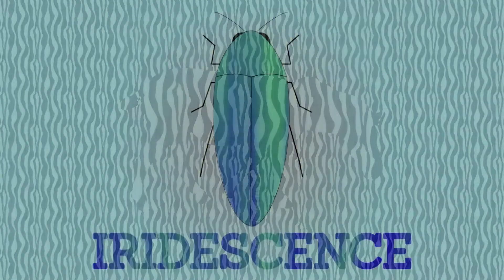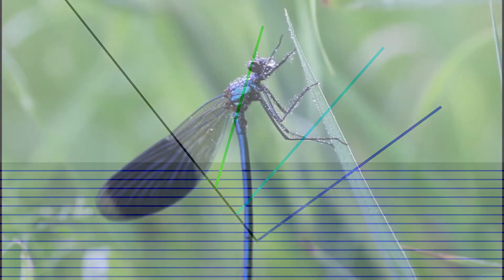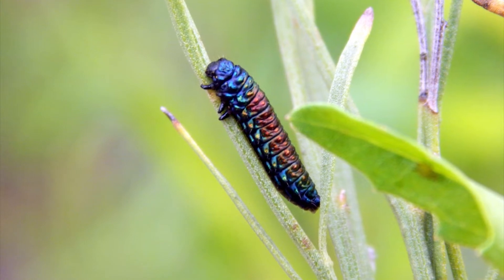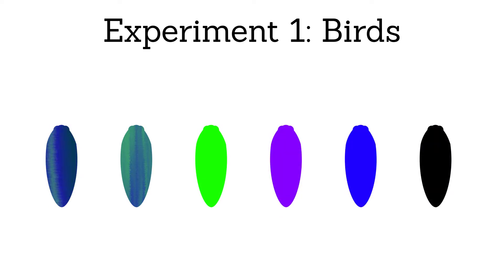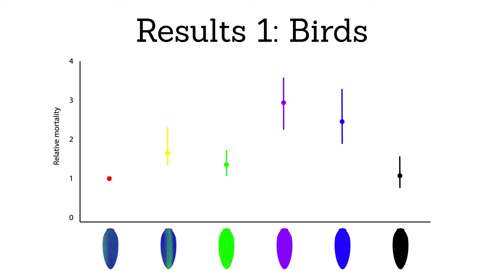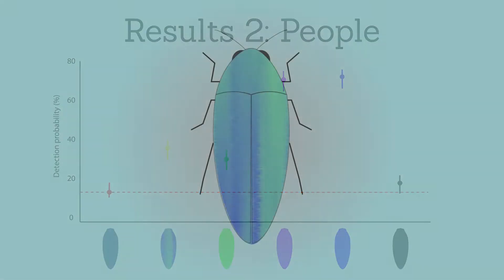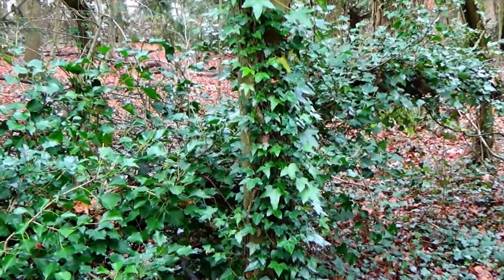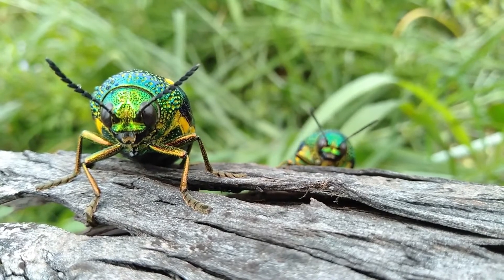Iridescence as Camouflage / Curr. Biol., Jan. 23, 2020 (Vol. 30, Issue 3)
In this video, Karin Kjernsmo and her colleagues show that iridescence in prey can serve a counterintuitive function: concealment. They further show that the effects of this protective function are further enhanced by glossy backgrounds. This newly discovered function may explain the widespread occurrence of iridescence in many animals.

K. Kjernsmo, H.M. Whitney, N.E. Scott-Samuel, J.R. Hall, H. Knowles, L. Talas, and I.C. Cuthill (2020). Iridescence as Camouflage. Curr. Biol. 30.